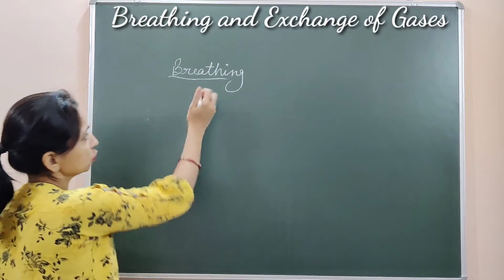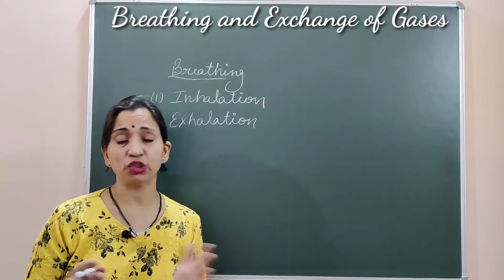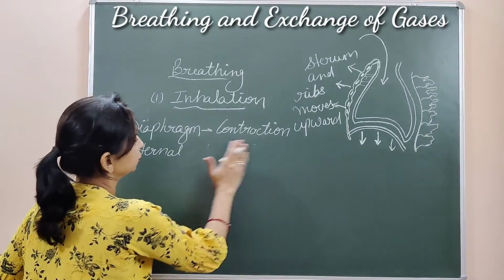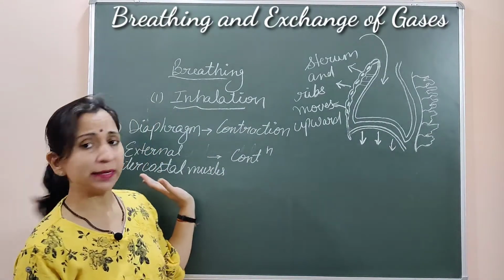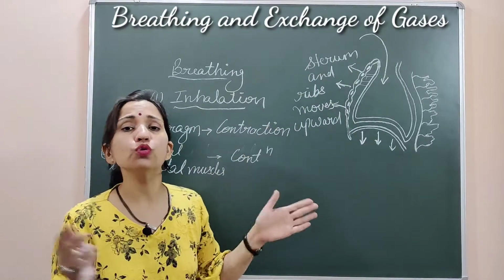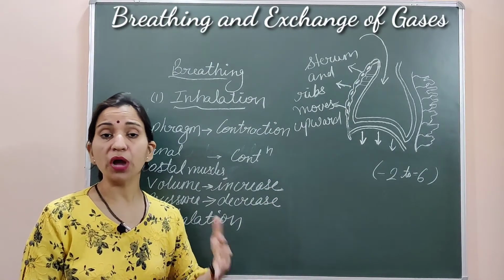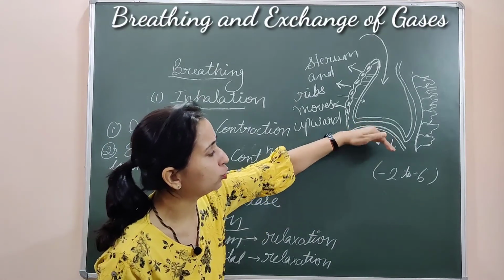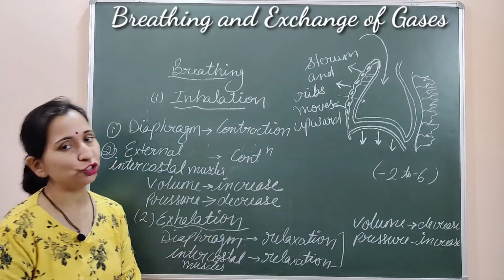BREATHING AND EXCHANGE OF GASES | MECHANISM OF BREATHING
This video explains Breathing and exchange of gases and HUMAN RESPIRATORY SYSTEM